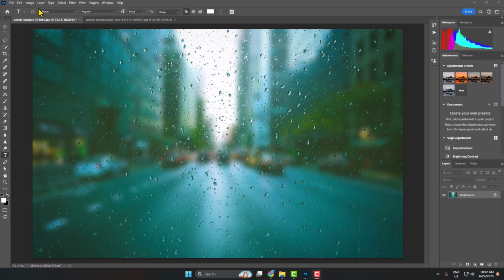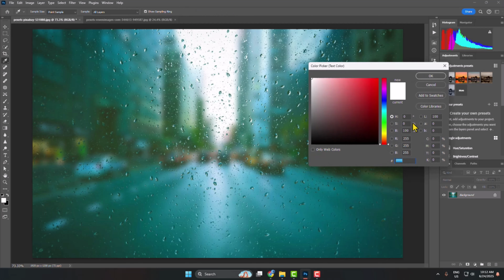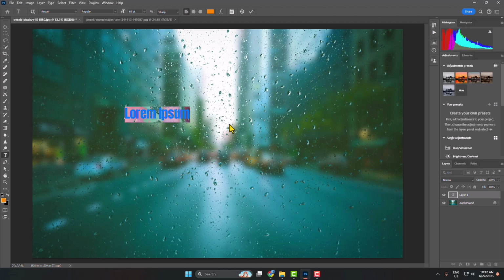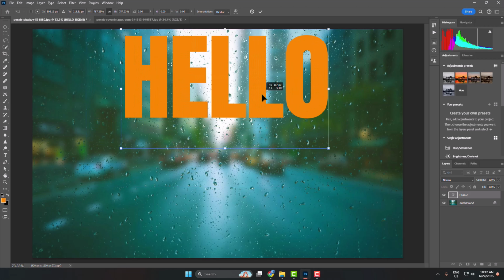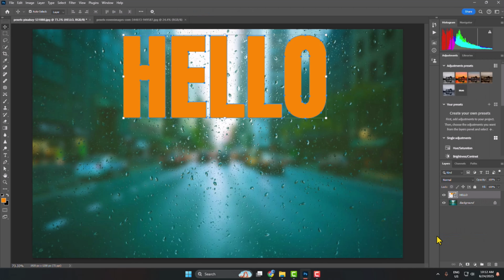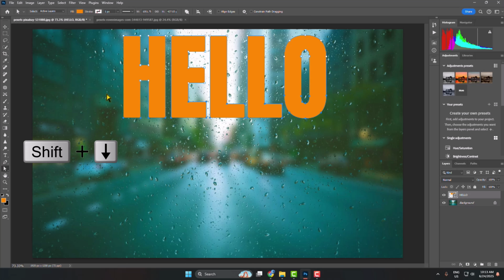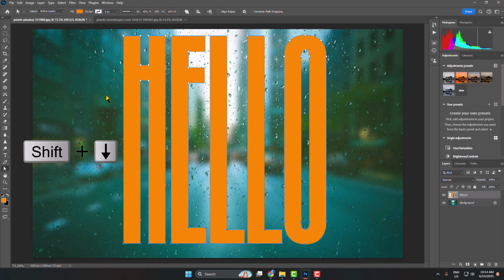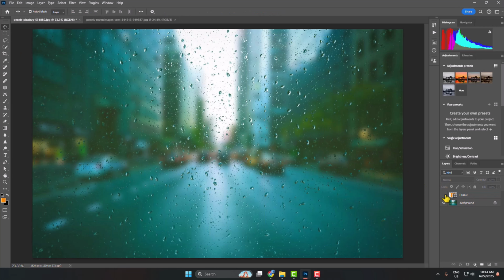How to Stretch Text Effect Photoshop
Discover three easy ways to stretch text in Photoshop for fun playful designs, or more professional results suitable for logos.